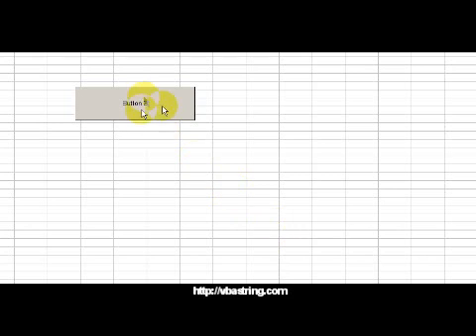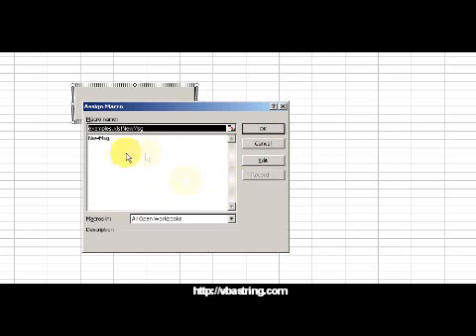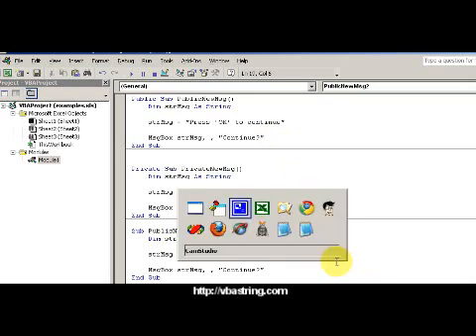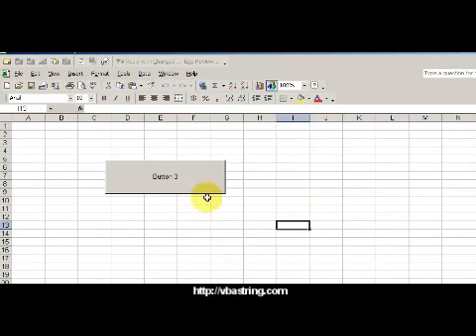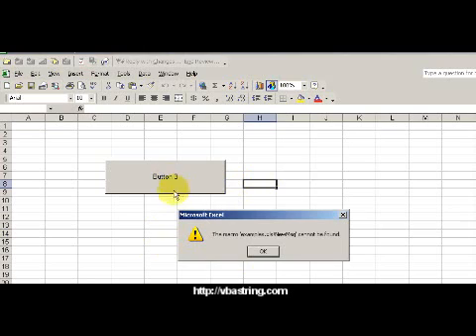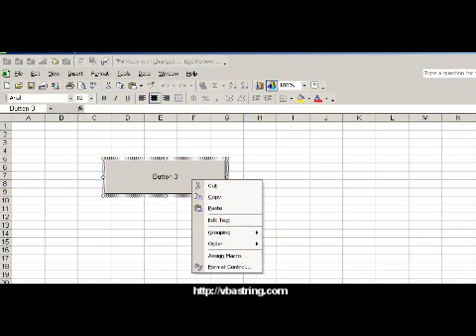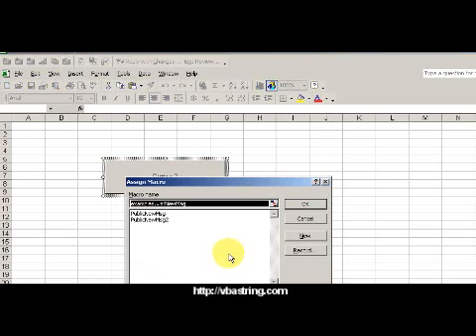How To Make A VBA Procedure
Get Your FREE!

Need a tutorial on creating a VBA procedure? This video gives you how a little tutorial to creating a VBA procedure.  Shows Public and Private procedure differences and how to call the procedure (macro) from a button on an Excel worksheet.